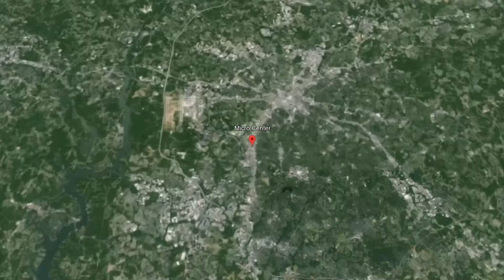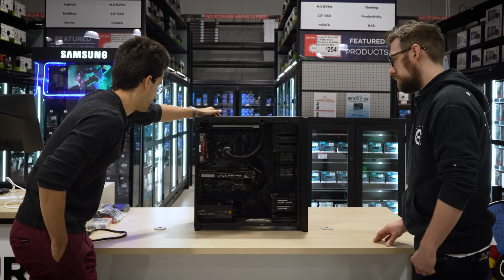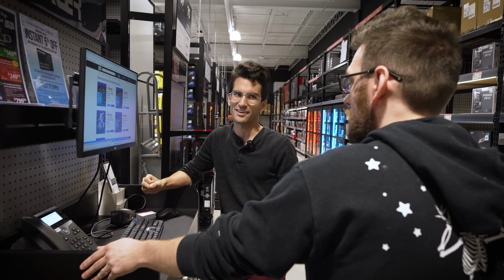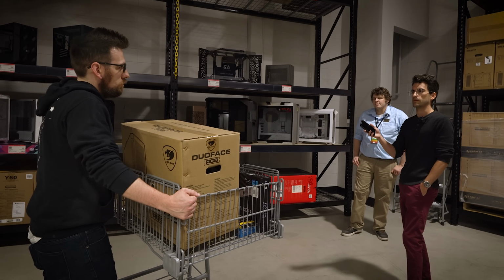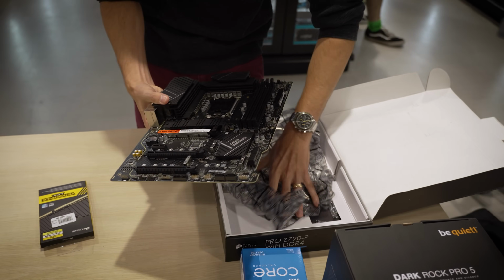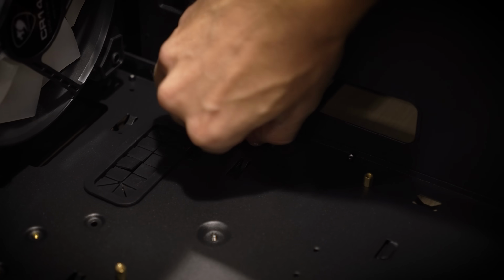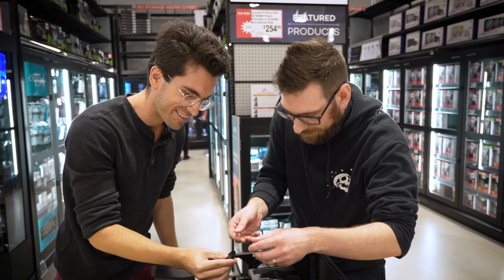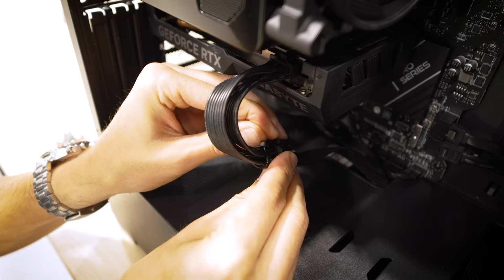We OVERHAULED This Old Gaming PC! - Gear Up S3:E5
➡ Learn more about the Antec C7 ARGB, available in both black and white for $139.99!

Welcome to our Gear Up series! In this episode, we meet with Matthew at the Charlotte, NC Micro Center to upgrade his old gaming PC! He's currently rockin' an Intel Core i7 9700K and Nvidia GeForce GTX 1070. Let's see what budget he wins and how he spends it!

2x Pixio PX277 Prime 165Hz IPS Monitors